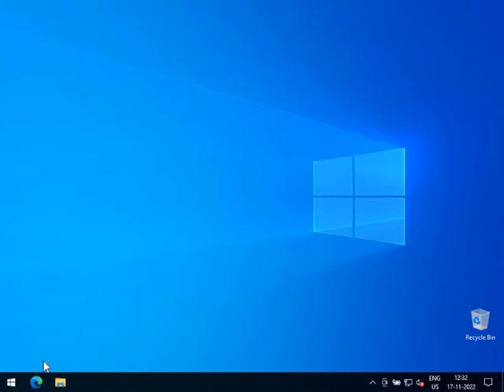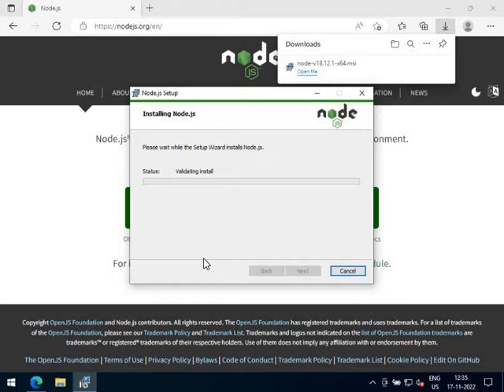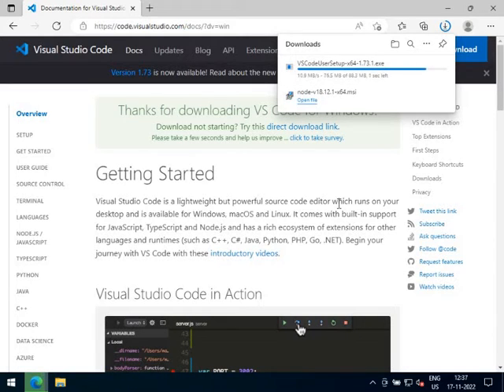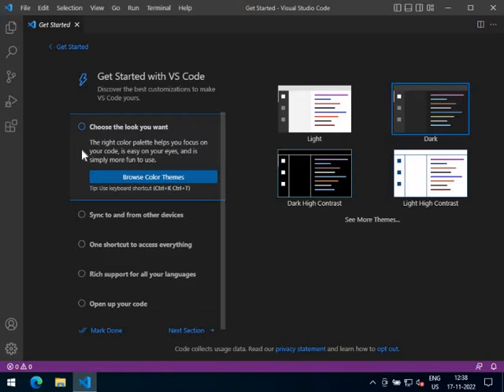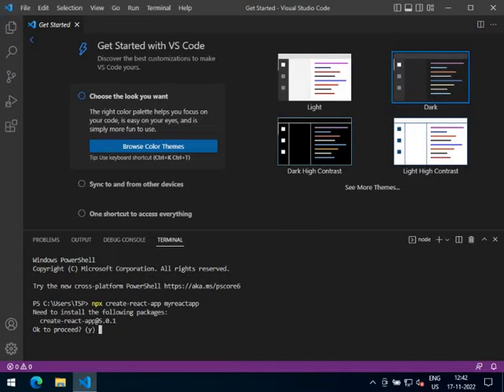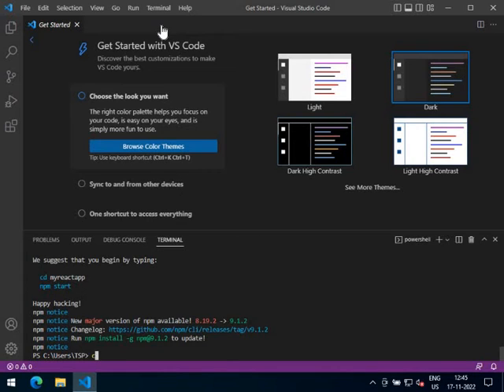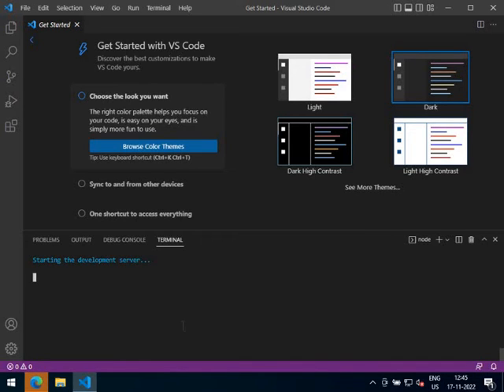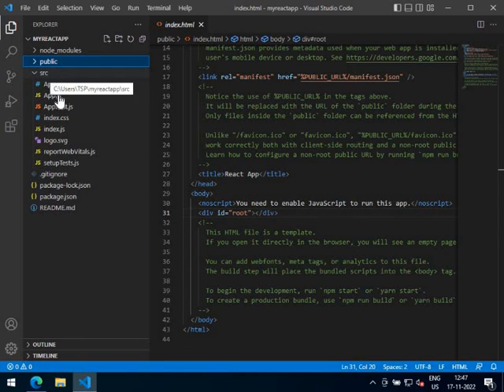Setup React JS development environment on Windows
This video describes the process to setup development environment for developing React JS applications on a windows PC. You need to install Node JS platform on the Windows PC to run React JS applications. Then, you need to install Visual Studio Code, an IDE to write and run React code.

You can execute "node --version" command on command prompt to check if node is properly installed. If the command output displays current node version then, Node JS is properly installed on your PC.

In visual studio code terminal, you shall run "npx create-react-app myreactapp" command to create an initial React JS Application with name "myreactapp". You may choose any other name.

Once your initial React JS App is downloaded, navigate to app folder in terminal using "cd myreactapp" command.

In the "myreactapp" folder on terminal, type "npm start" command to compile and run your first React JS App. The react JS home page will load in your default browser.